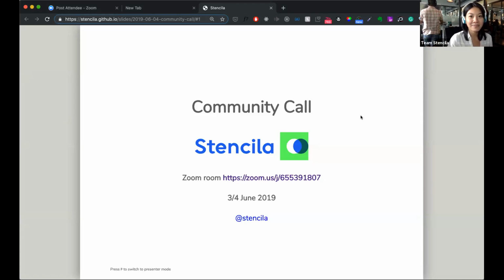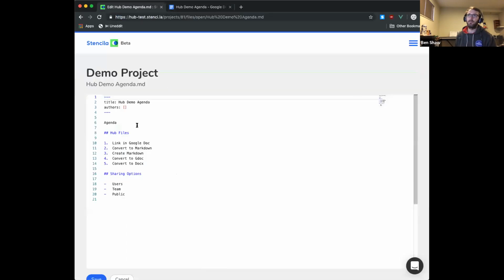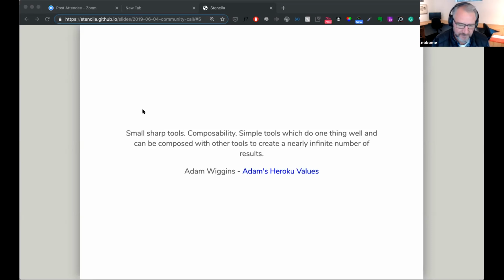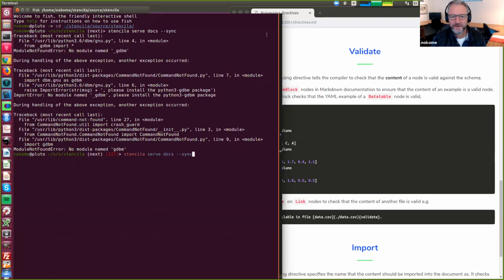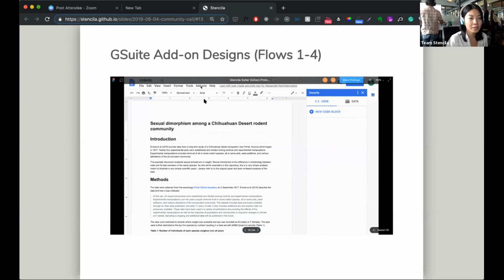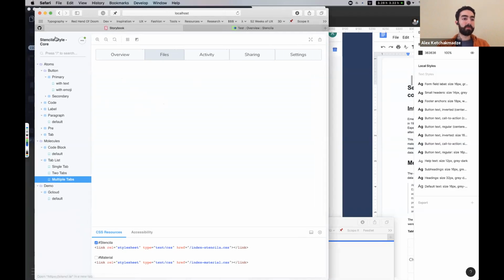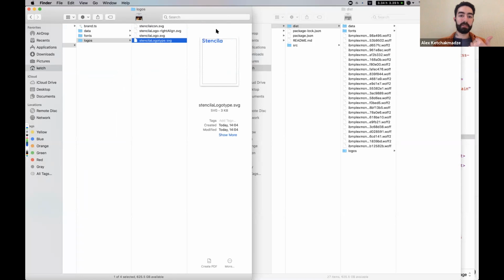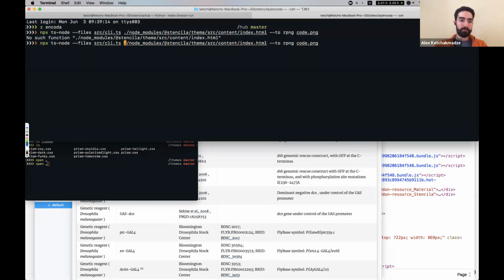Stencila Community Call - June 2019